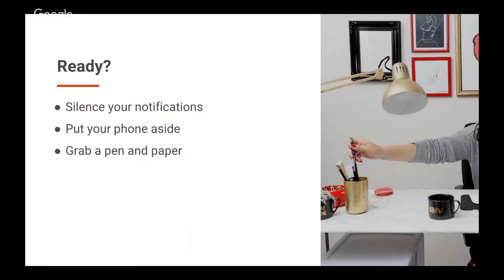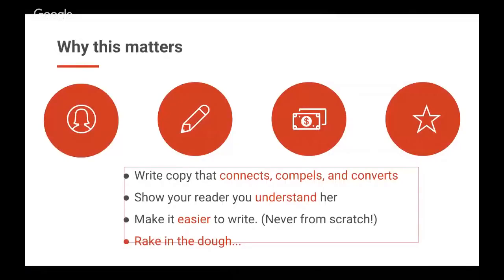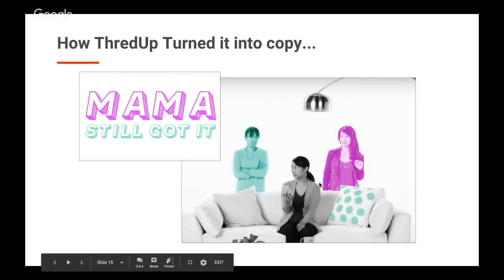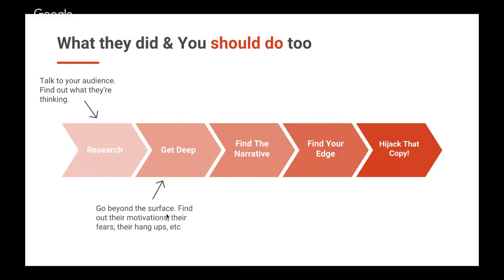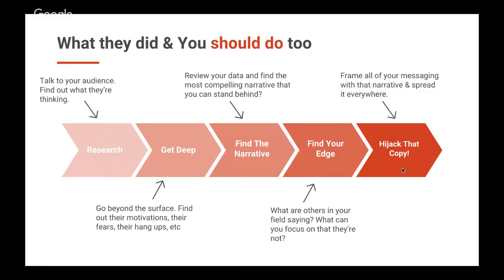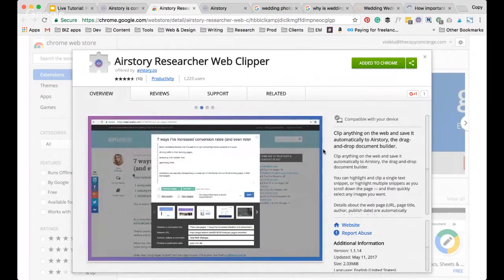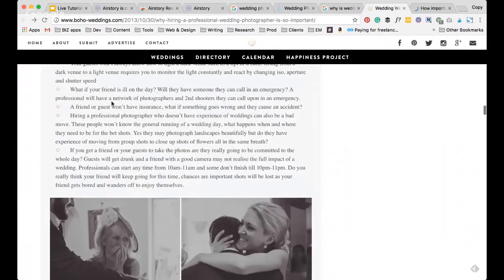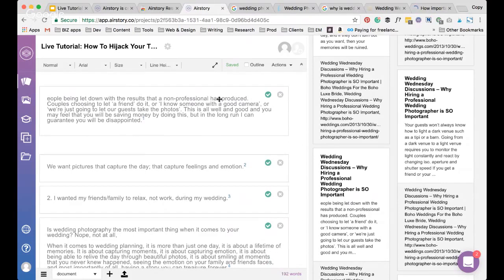LIVE TUTORIAL: HOW TO HIJACK YOUR AUDIENCE’S WORDS​